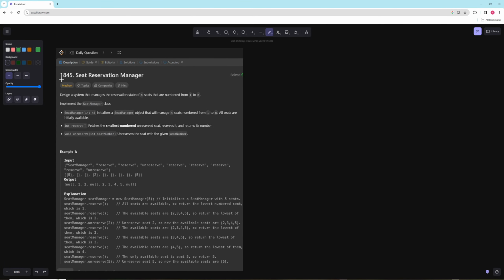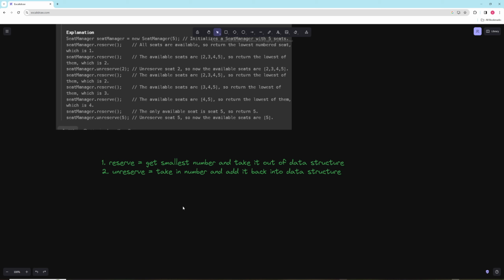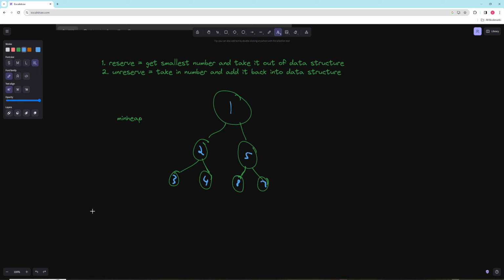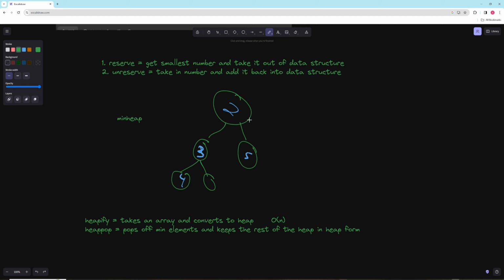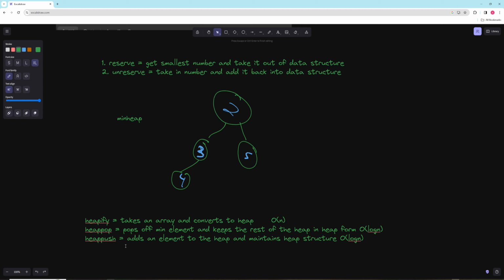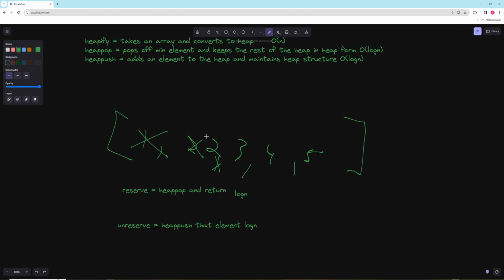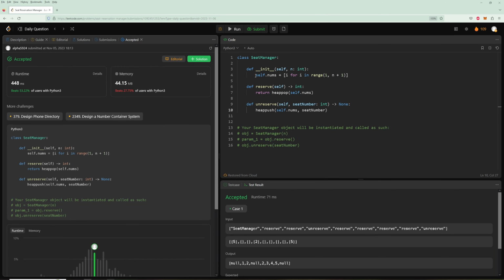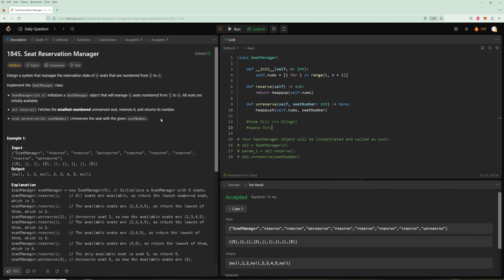Seat Reservation Manager - LeetCode 1845 - Python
Solution, explanation, and complexity analysis for LeetCode 1845.